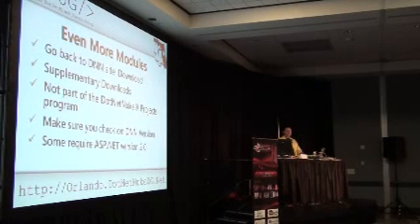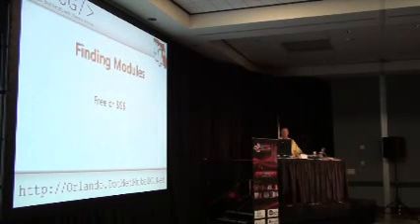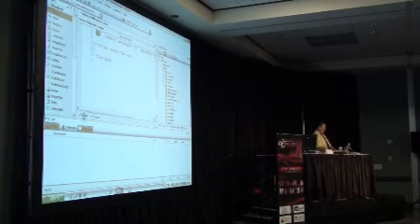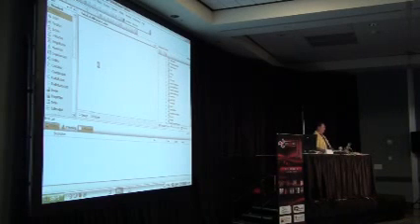DNN OpenForce Connect '08 - Orlando - Session 1 (Part 4)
(Part 4) Here is the first session at OpenForce Orlando where Brian Scarbeau shows everyone how to find DotNetNuke® resources and how to install and run DotNetNuke®.